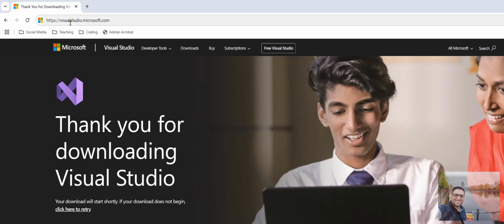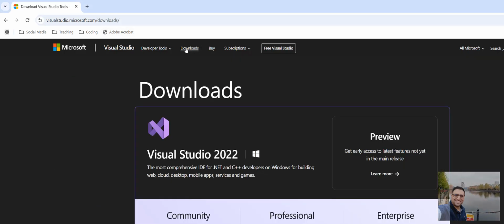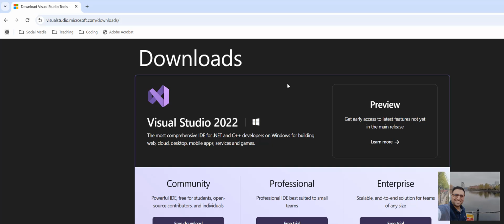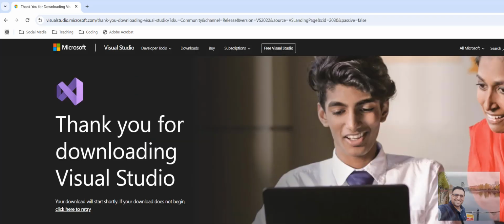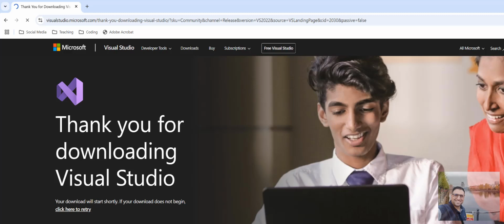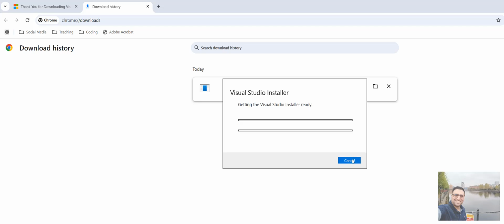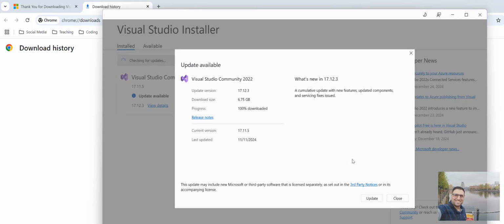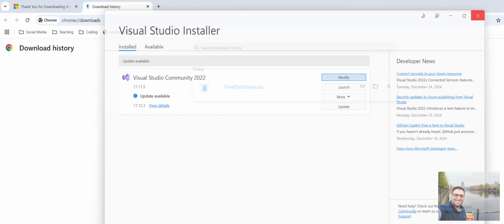Downloading the IDE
In this lesson, I’ll walk you through downloading and installing an IDE (Integrated Development Environment) to get started with C# development. We’ll discuss popular IDE options, including Visual Studio, and ensure you set up your environment correctly for writing and running C# programs.